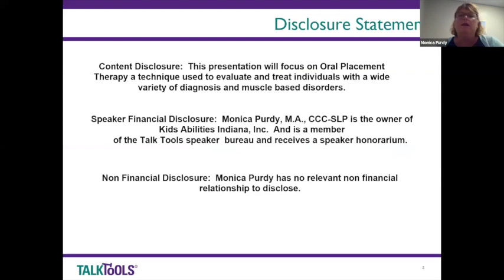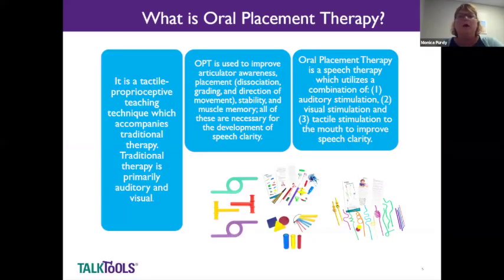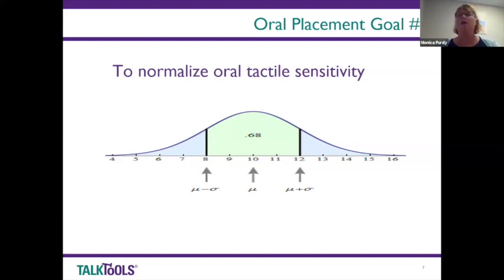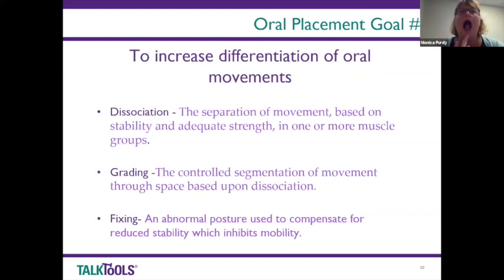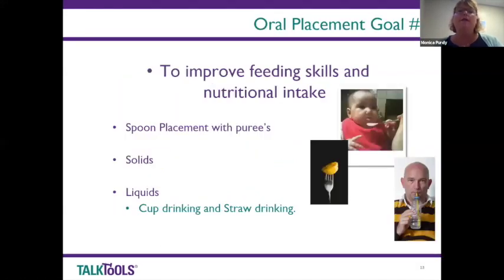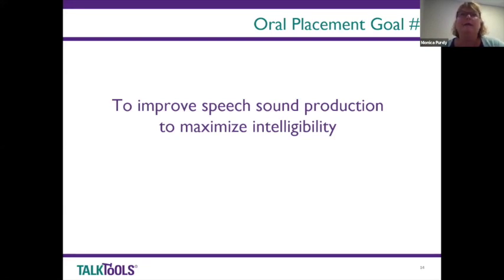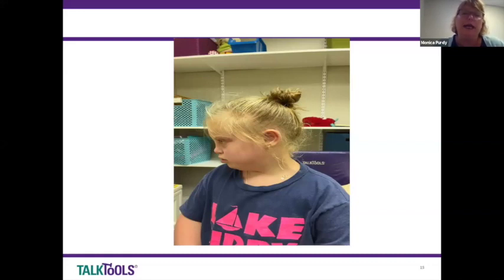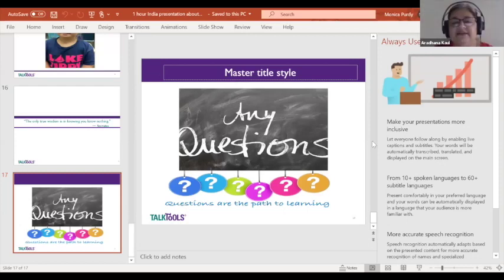Introduction to Oral Placement Therapy - Technique for improvement in Feeding and Articulation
This webinar is organized by us on Oral Placement Therapy of Talk Tools©.
Presented by Monica Purdy has more than 17 years of professional experience specializing in helping children with special needs to communicate.

TalkTools® was created to provide the best Oral-Placement Therapy (OPT) techniques, training, and tools to clients, therapists, and parents. Our therapy techniques add a tactile component to feeding and speech therapy, enabling clients to “feel” the movements necessary for the development of speech clarity.